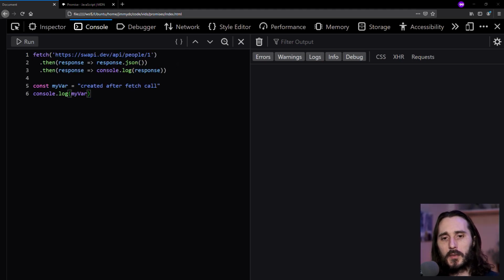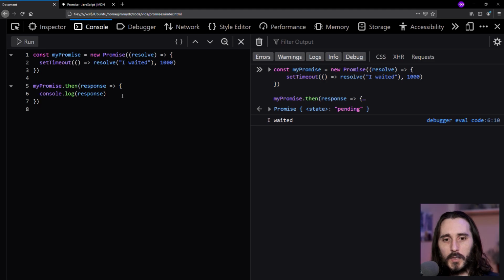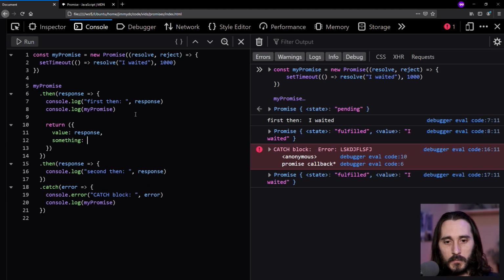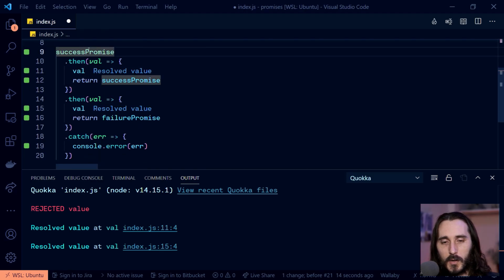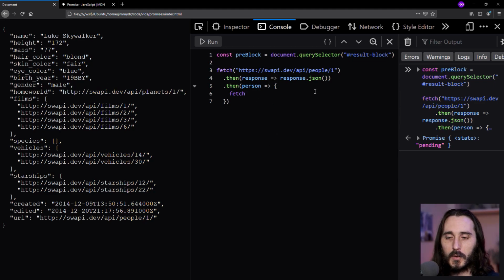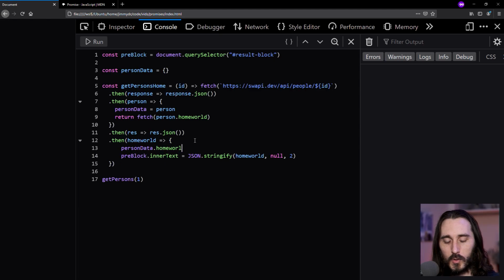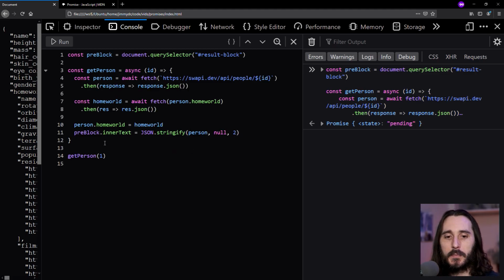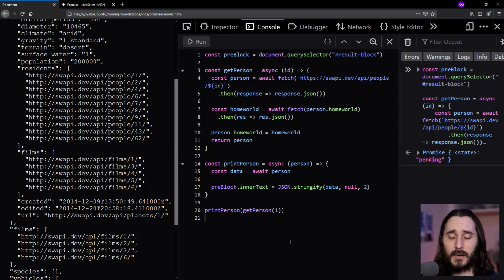Understanding Promises and Async Await in JavaScript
Let's go over some JavaScript promise fundamentals. We'll start with a simple, practical, example of fetching data from an API, to see one of the most common use cases. Then we'll cover the various states of Promises, what they mean, and how to achieve them. I'll show how to use `.then` and `.catch` to get the results of a Promise when it is fulfilled or rejected.

Next, we'll use Quokka to visualize the Promise chain flow, and how `.then` statements are skipped when an error occurs in the chain. With all that understanding, we'll write the API fetch we saw at the start of the video and build upon it by doing some nested Promises fetches. I'll show how to flatten them out after that.

Finally we'll convert what we have to Async Await, to show how it can be easier to reason about more complex Promise situations.

Timestamps:

00:00     - What we'll cover
01:19     - Reviewing the tools
02:25     - The first example
03:58     - Video References
04:28     - Promise States
08:24     - Chaining .then and .catch
16:34     - Quokka for viewing Promise chains
22:50     - Putting together the API fetch
27:40     - Nested Promise fetching and flattening
36:55     - Async Await as an alternative syntax
47:29     - Wrap-up